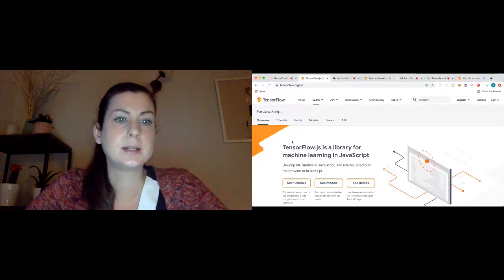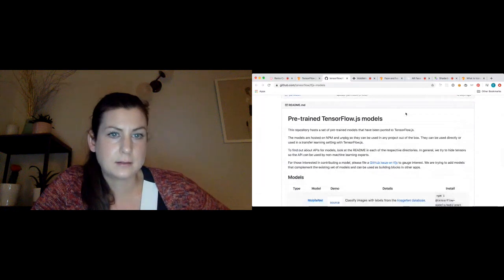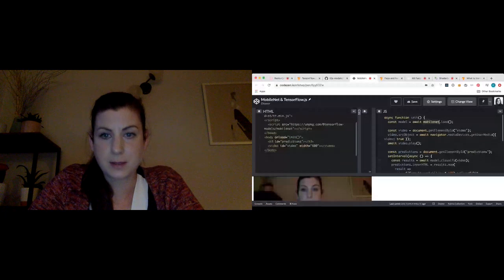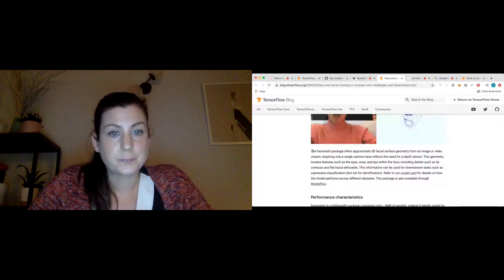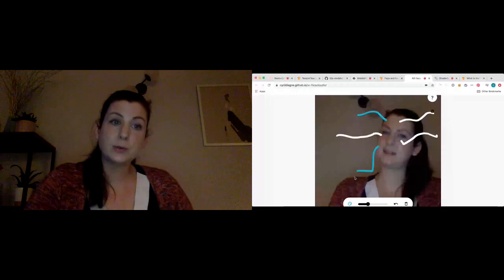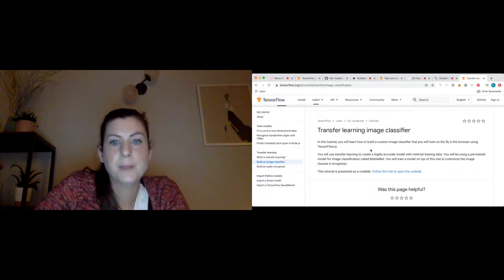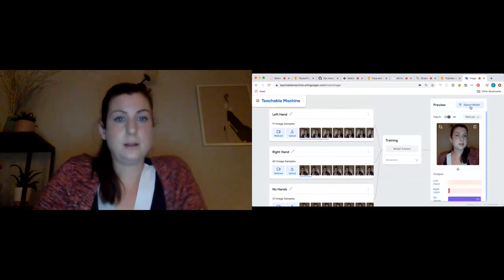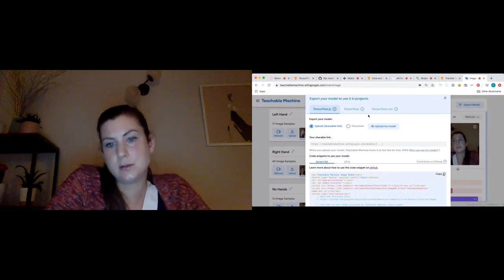Machine learning with JavaScript // Elle Haproff